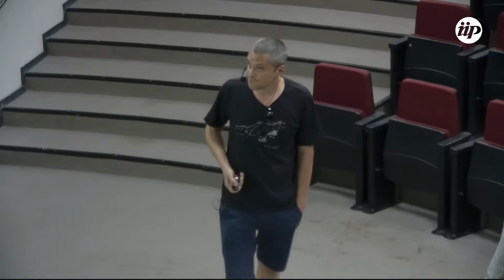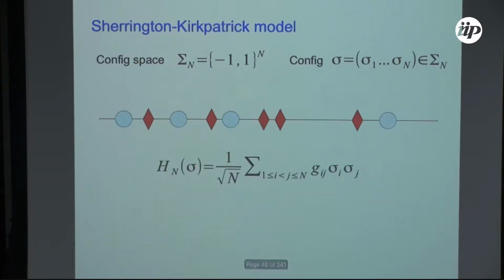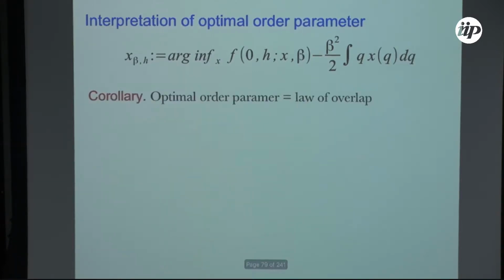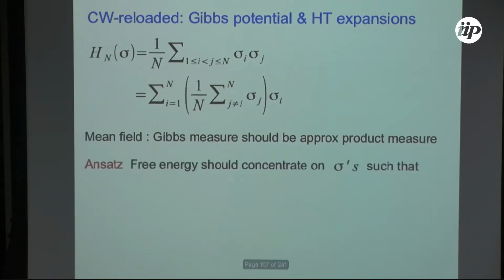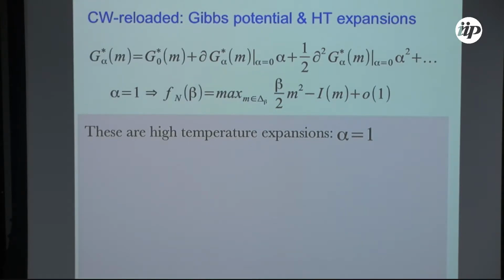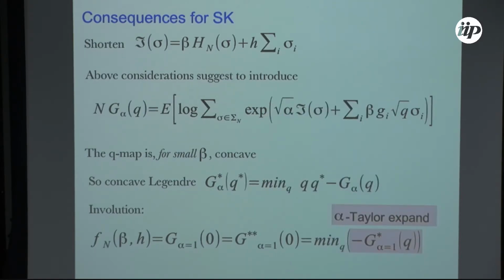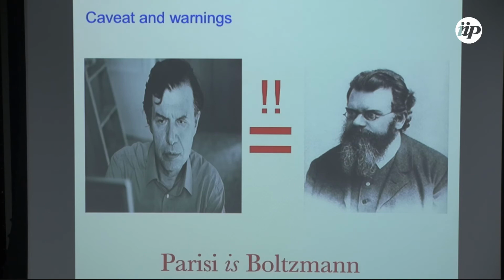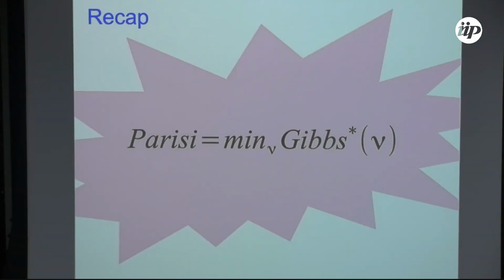From Parisi to Boltzmann - Nicola Kistler